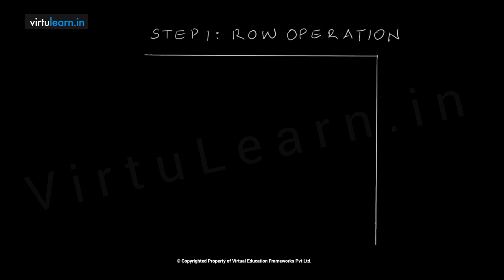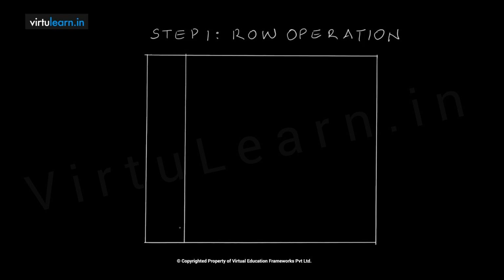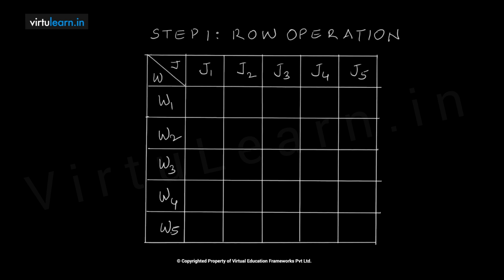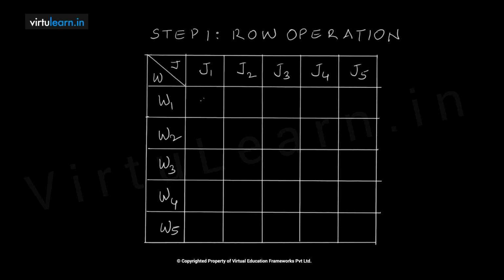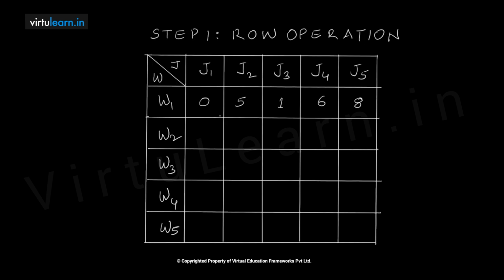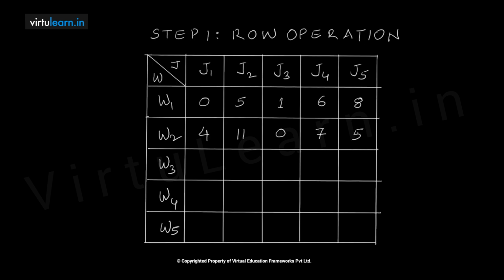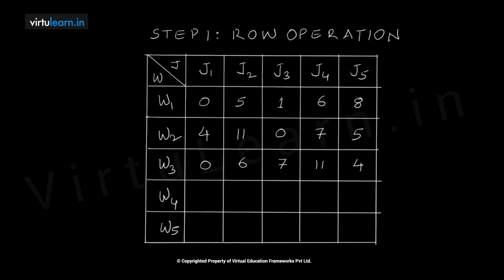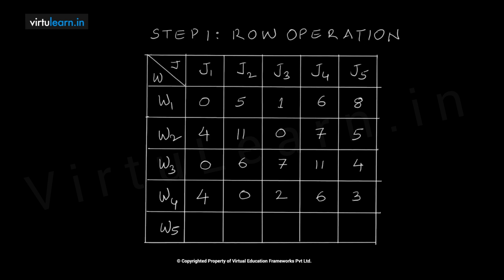OR47 Restrictions on Assignments Problem Part 1